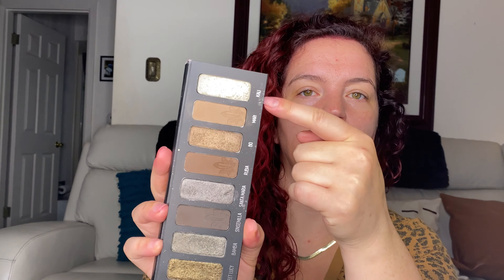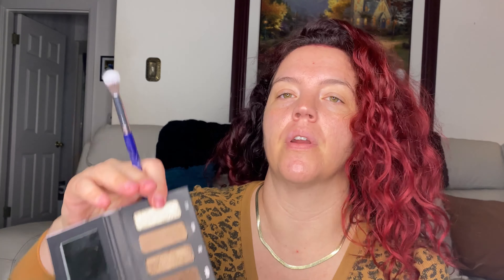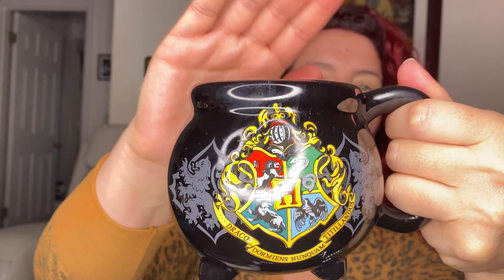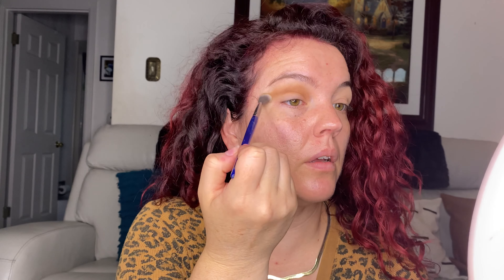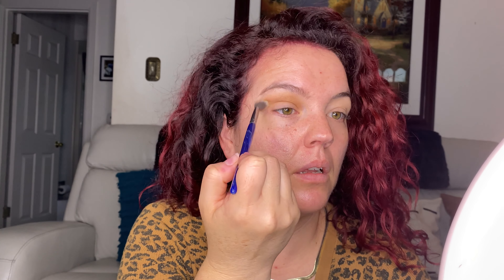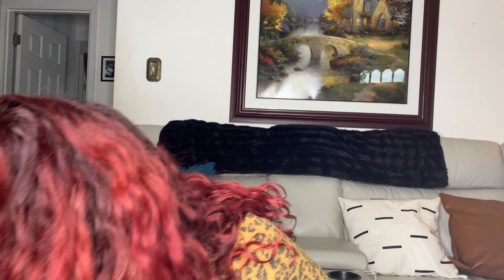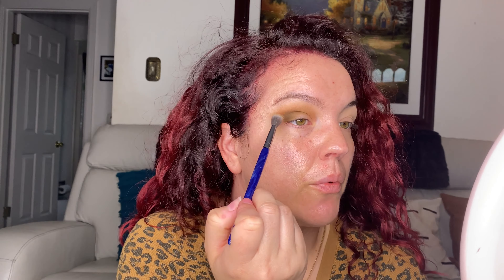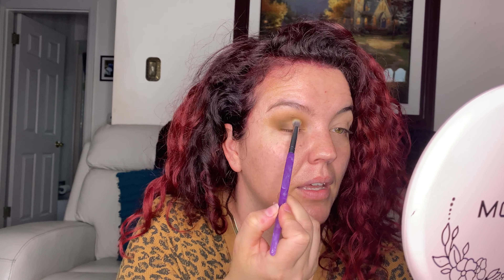✨🍩 Melt MaryJane GRWM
Just another chit chat, this time using the new Melt palette. Hope you enjoy 😘